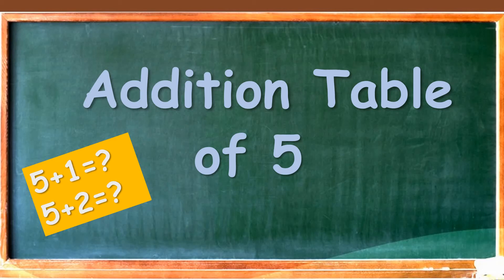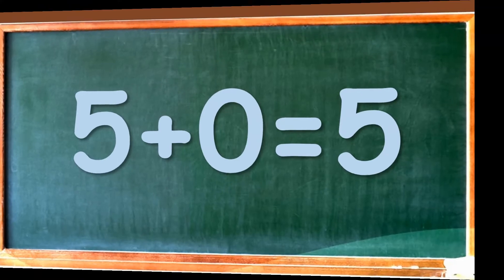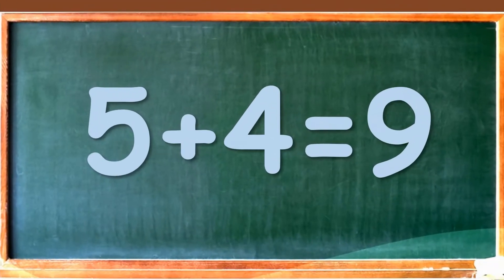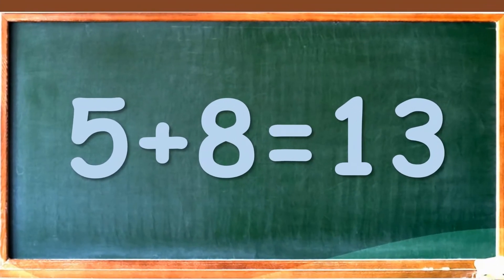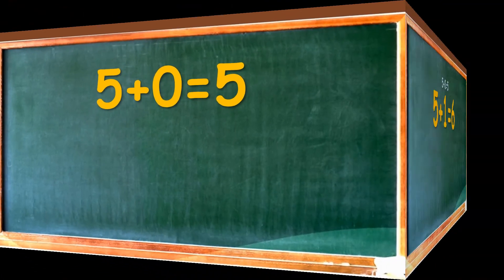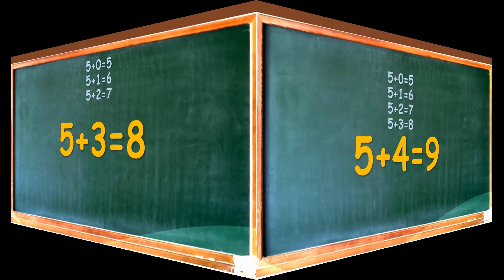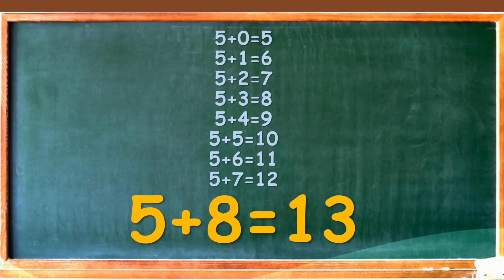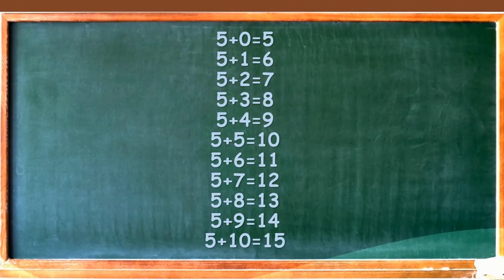Addition Table of 5 || Learn Addition Table of Five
Hello friends , in this video we are presenting Addition Table of 5.